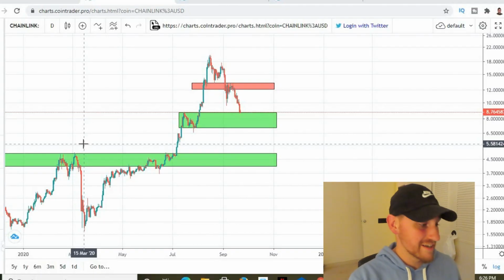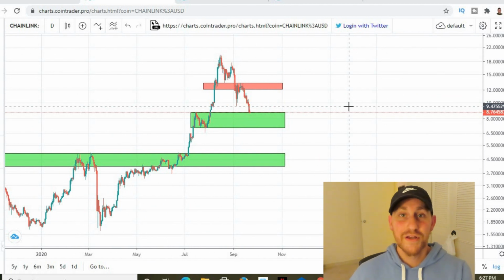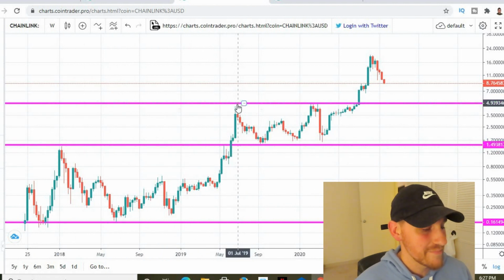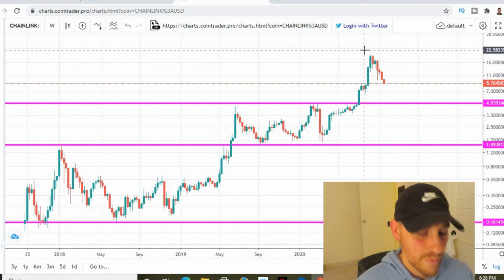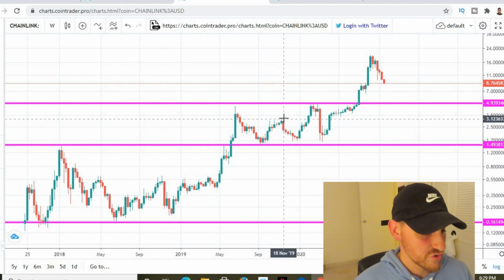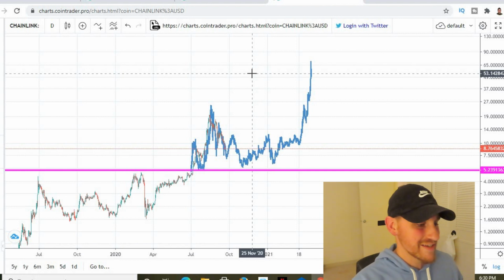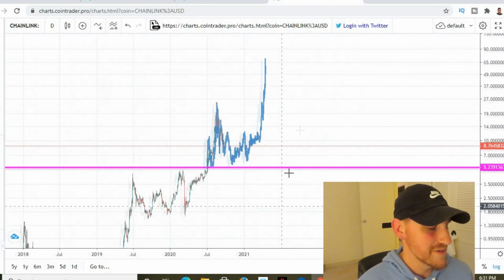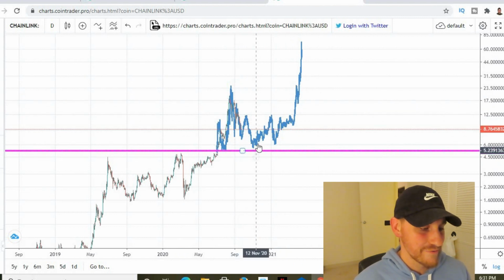CHAINLINK, I'M PACKING MY BAGS!! (LINK)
CHAINLINK TODAY: In this video, I'll go through the Chainlink news today & I'll make a Chainlink price analysis. On this channel, I make daily videos over Bitcoin and altcoins including Ethereum, XRP, Chainlink, and many more. These are just my Chainlink price predictions and Chainlink technical analysis, not to be used for financial advice.